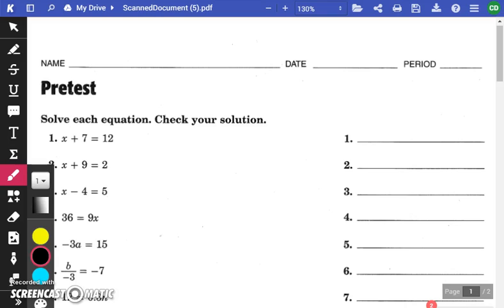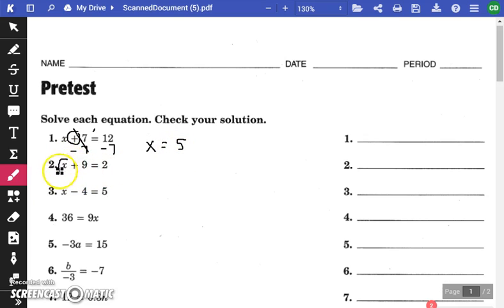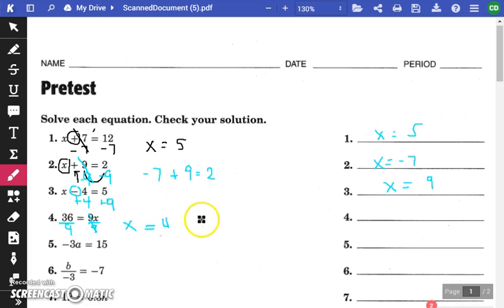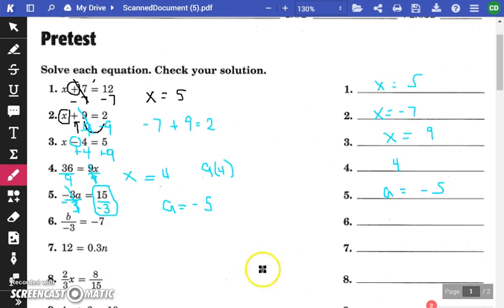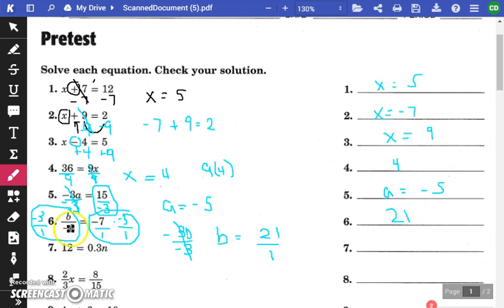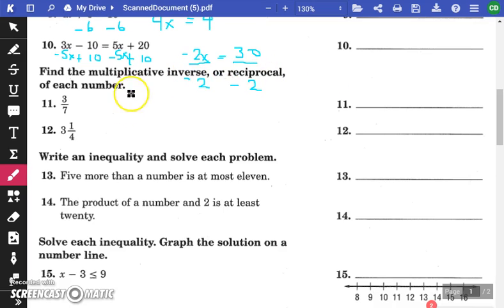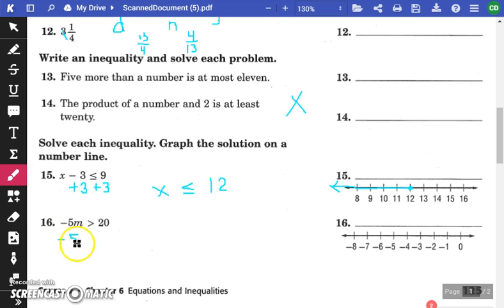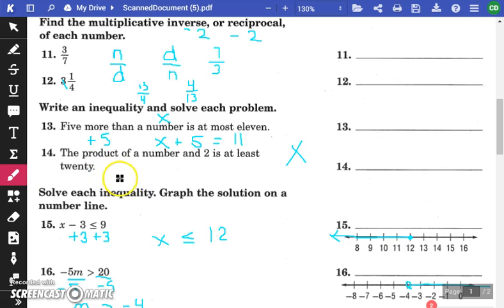Chapter 6 Refresher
Please complete Pretest and Quiz